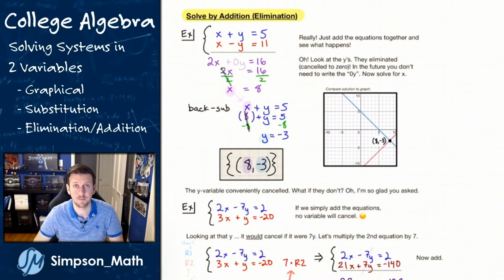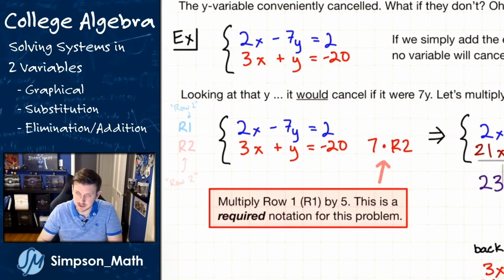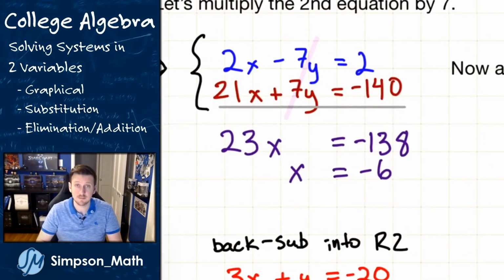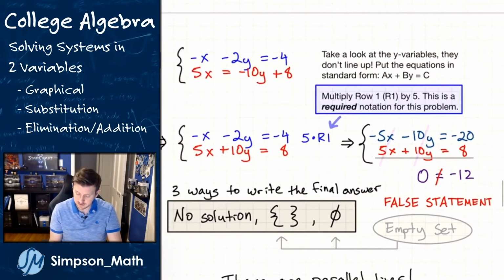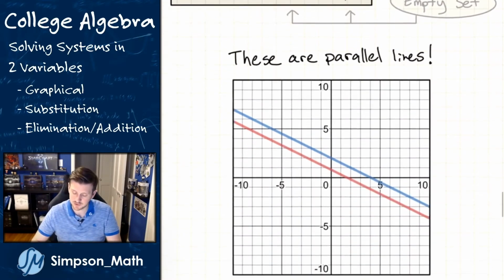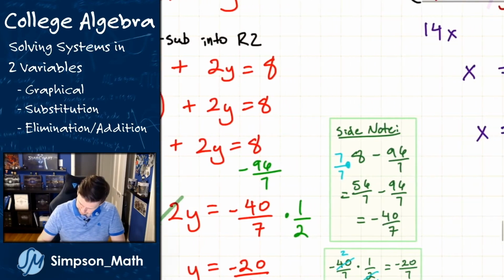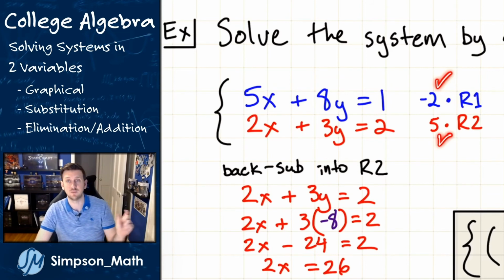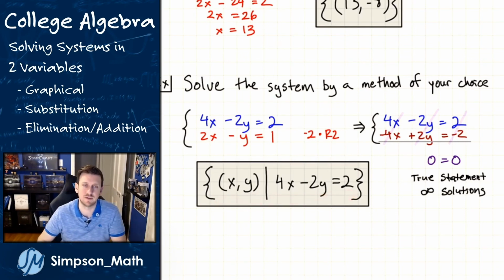Solving Systems of Linear Equations in 2 Variables - Elimination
A College Algebra lecture covering solving systems of linear equations in 2 variables by elimination.